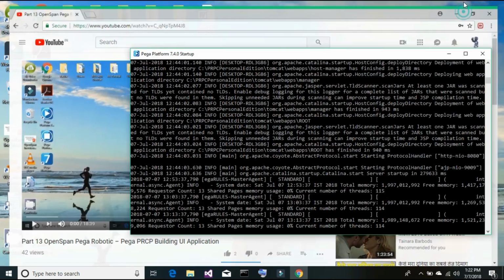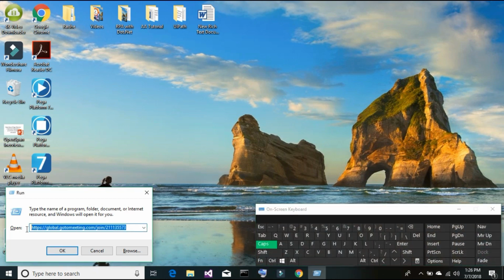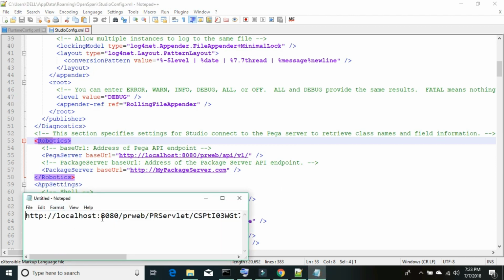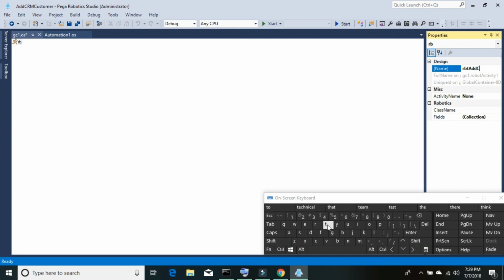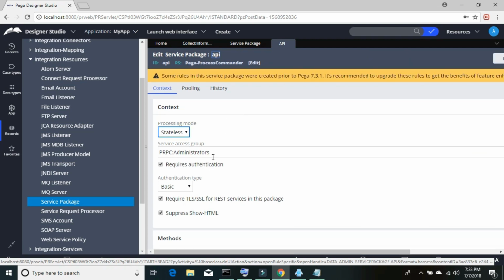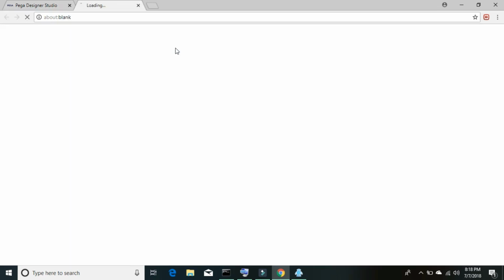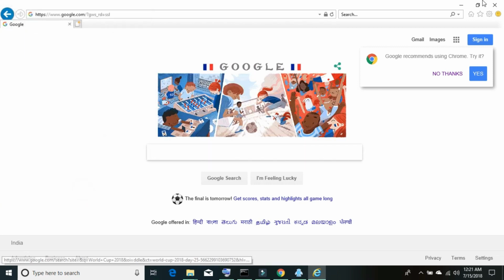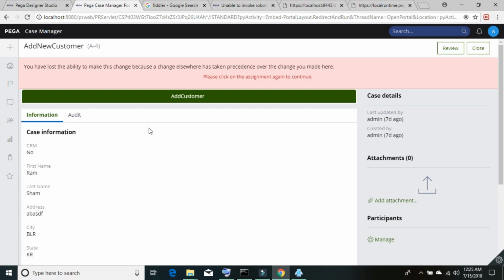Part 15 OpenSpan Pega Robotic – Connecting Pega PRCP UI with RDA Robot